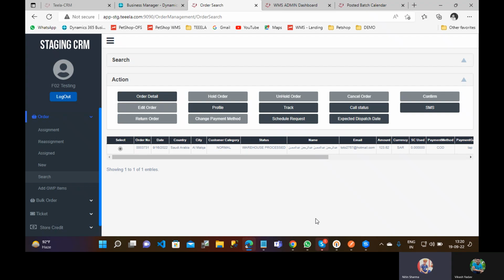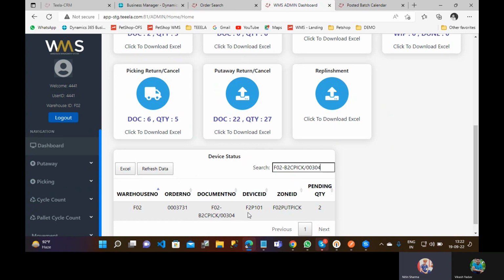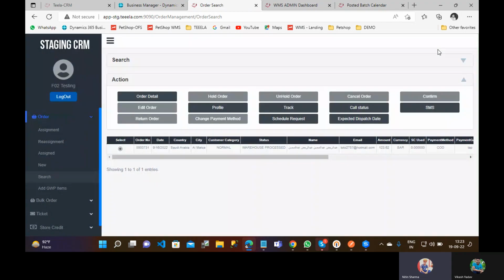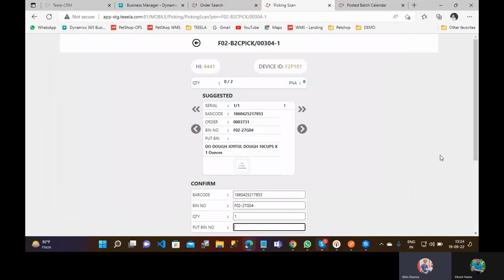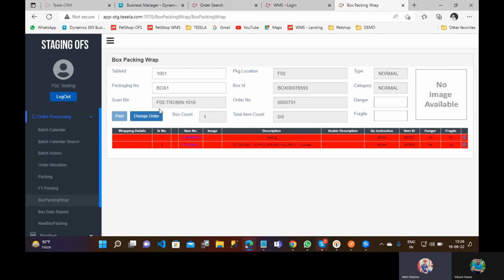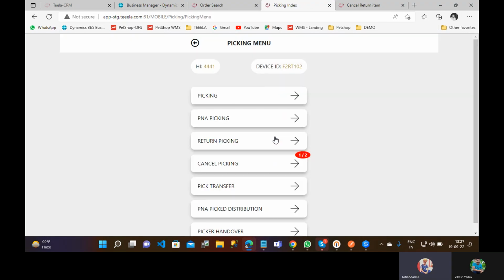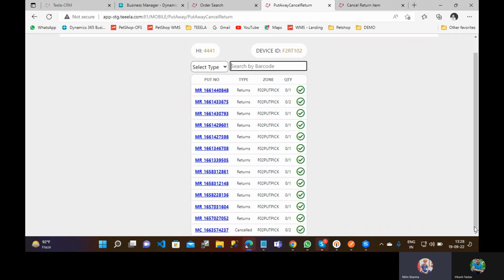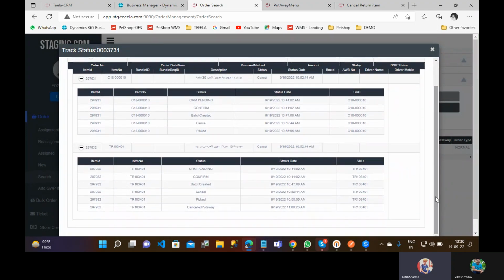How to cancel B2C Order in business central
Document from Nitin